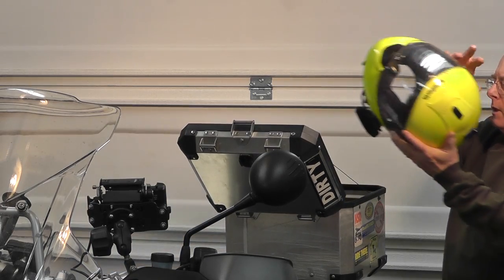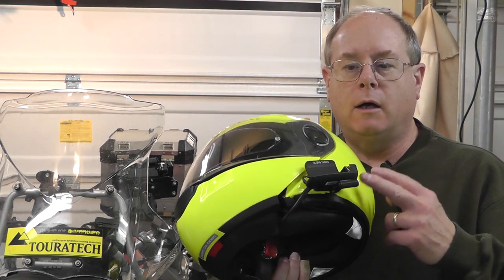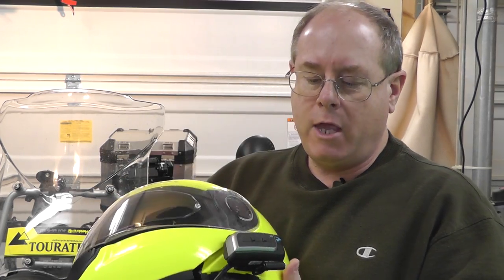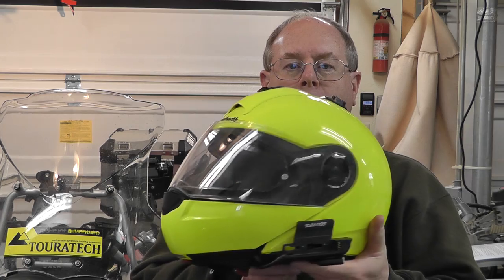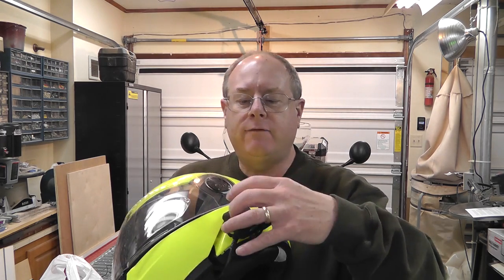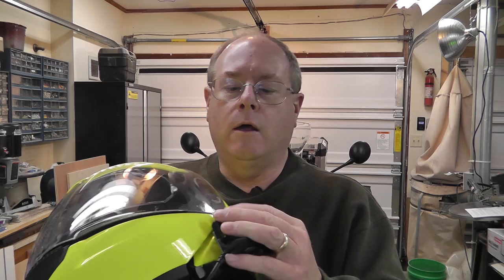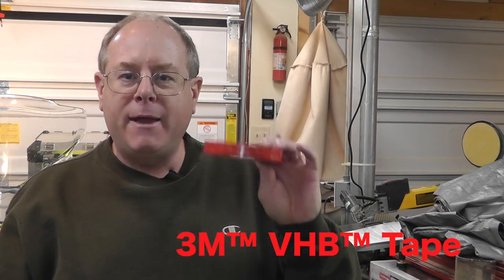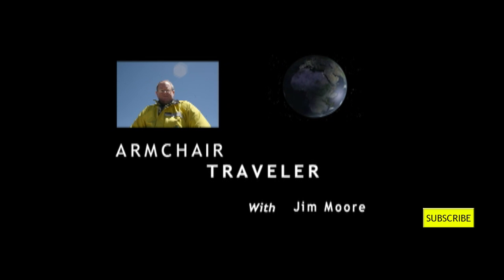Motorcycle Helmet Intercom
In this video I share with you how I attached my Scala Rider G9 Intercom unit to my Schuberth C3 Helmet using 3M™ VHB™ Tape.  By mounting the unit on the side of my modular helmet, I was able to eliminate a problem I had with the G9 catching on motorcycle jacket collar. Thus making the total system much safer when I travel.  This video is part of my series on motorcycle trip planning and preparedness.